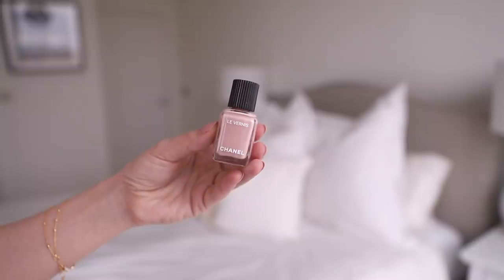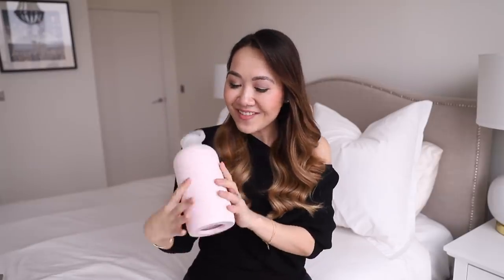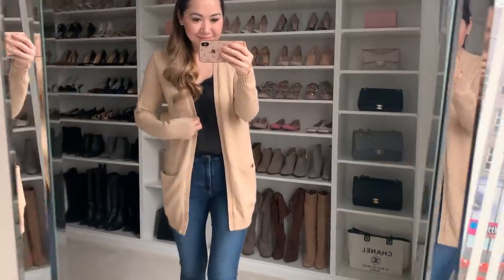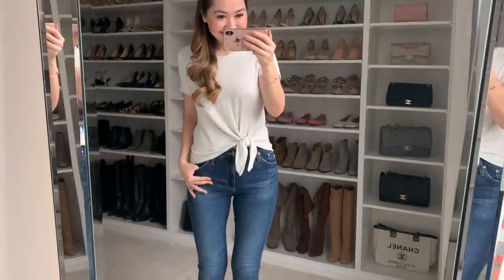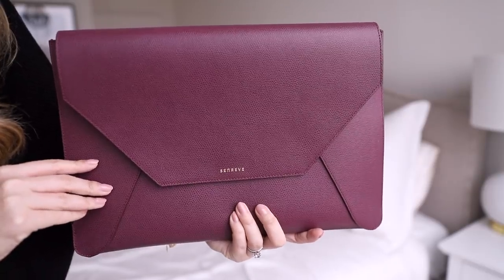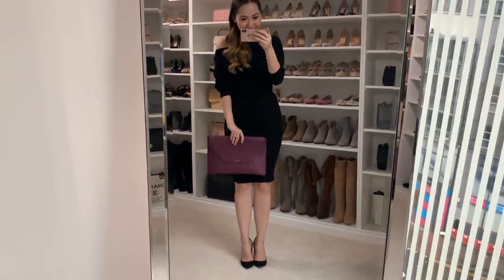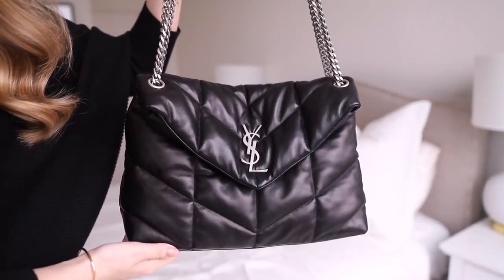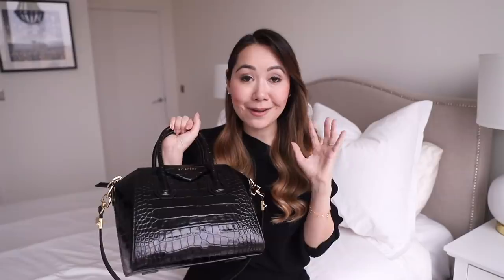MY CURRENT LUXURY FAVOURITES | CHANEL, SAINT LAURENT & GIVENCHY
Links to everything below:

1. Chanel Nail Polish - Organdi (US)

Water Bottle (UK)

*Please note, both items were gifted as part of a past campaign

4. Camel Cardigan (size XS)

5. Camel Coat (size 4)

7. Earphones (US)
Earphones (UK)

10. Saint Laurent Puffer Bag

All paid-for content will be clearly stated. Occasionally companies will gift me items however this will not affect my opinion if and when I do review said item. I will always mark reviewed items if it/they have been gifted. That said, the vast majority of items are bought with my own money.